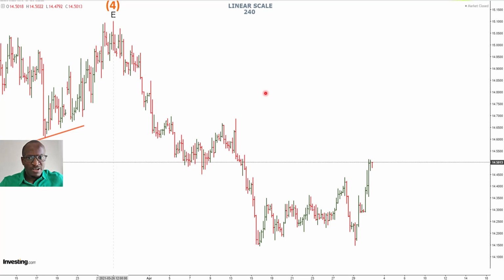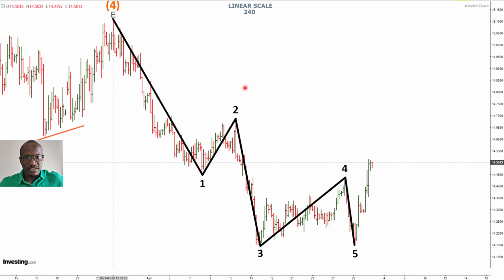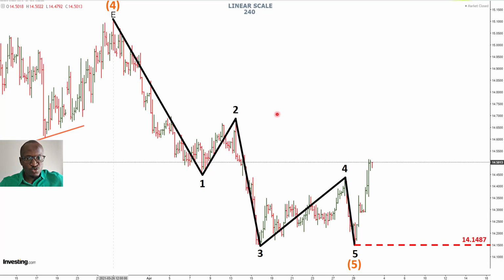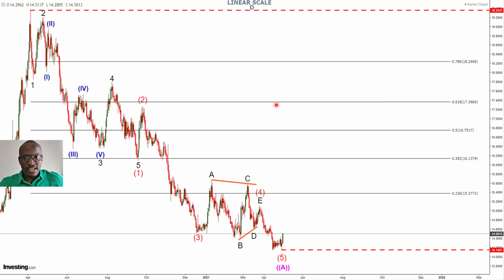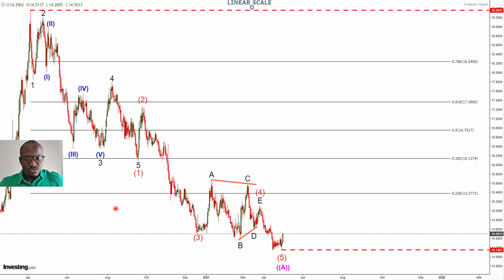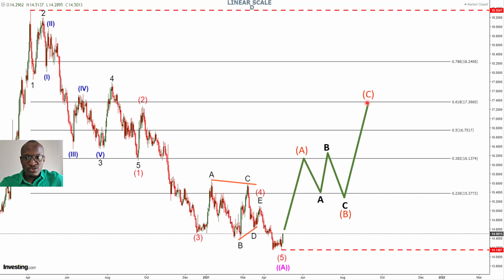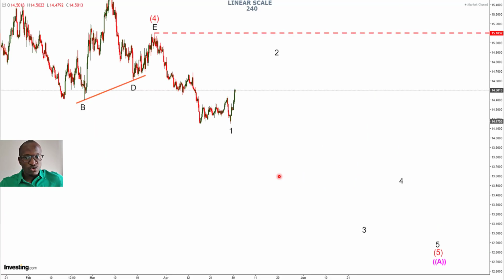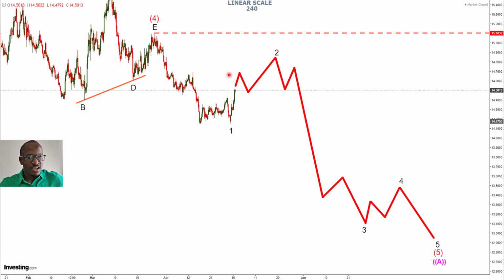USDZAR - An Elliot Wave Appraisal: part III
A quick market update following the impulsive reversal on 30 April 2021.
I look at the implications of the two alternative wave counts at play.